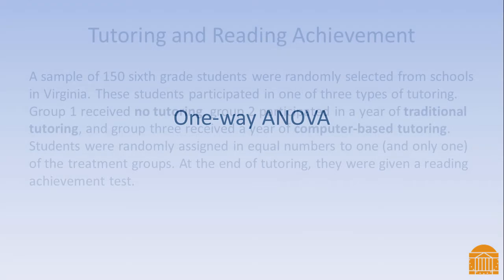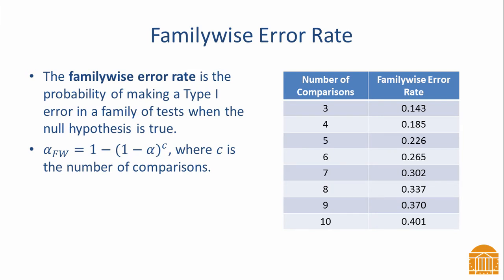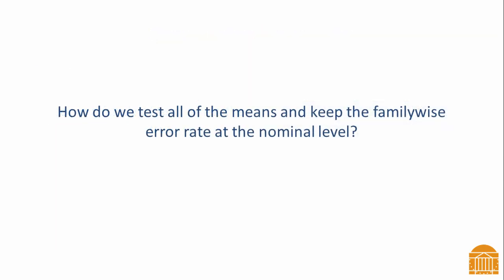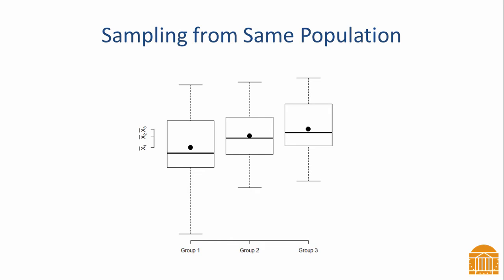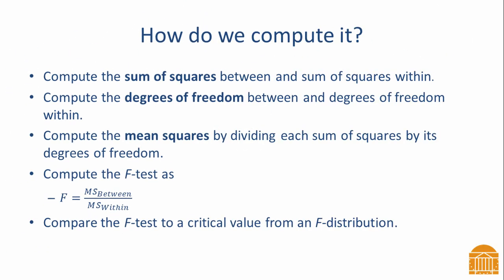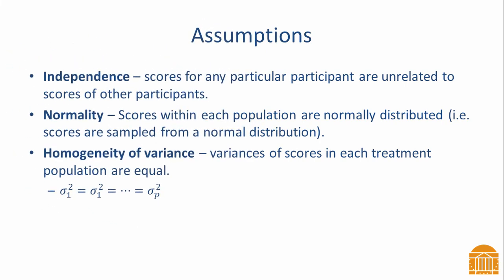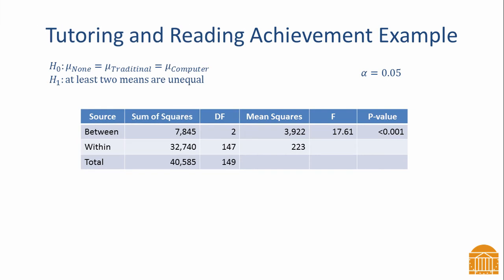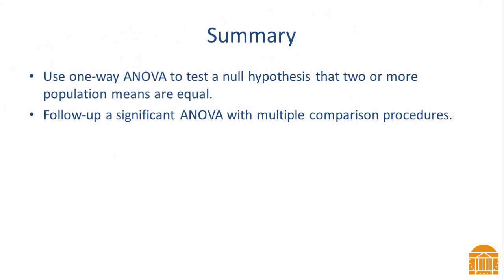One-way ANOVA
This video is about one-way ANOVA, teh F-test, and the F-distribution.